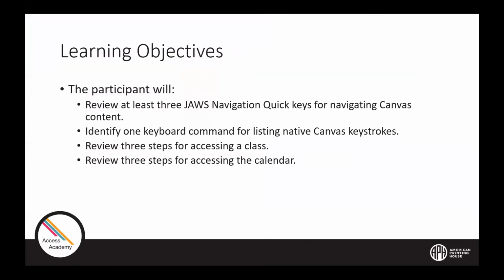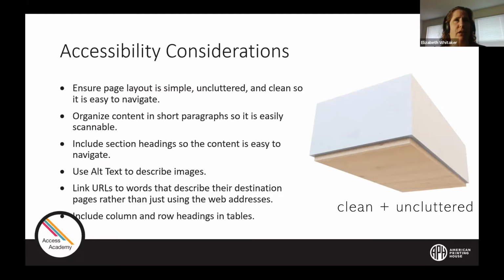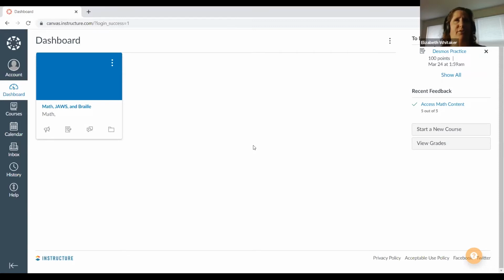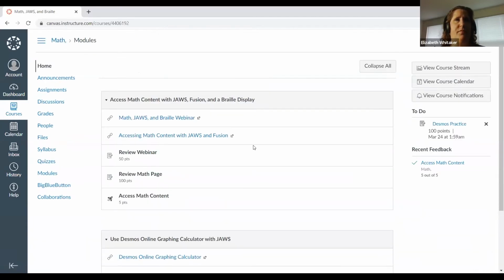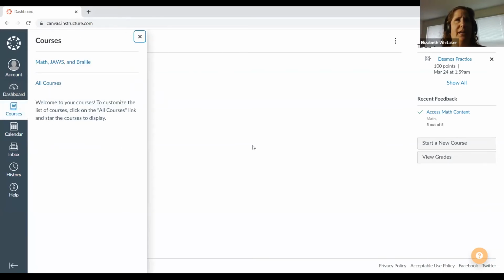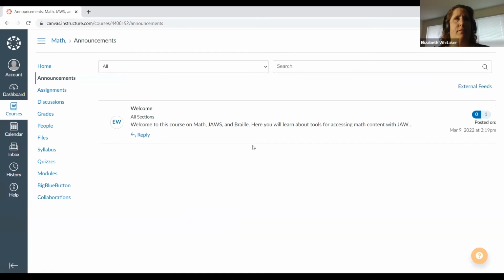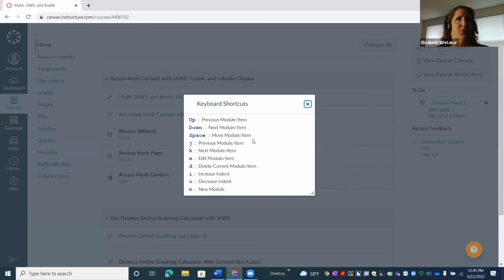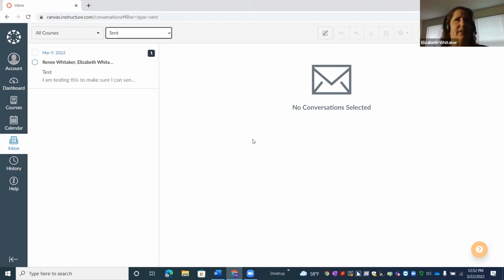Filling the Canvas: Using JAWS with Canvas Learning Management System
The Canvas Learning Management System is a widely used platform for accessing classes online. When classes are created with accessibility in mind, students using the JAWS screen reader can easily navigate lessons, assignments, and quizzes using a combination of reading and web navigation commands, plus native Canvas keyboard shortcuts. This webinar will delve into navigating Canvas with JAWS. We’ll provide an overview of the Canvas interface and discuss accessibility considerations.

Instructor: Elizabeth Whitaker

Target Audience: Students, Teachers, Assistive Technology Specialist, Parents

Lesson Plan Goal:  The participant will understand how to use the Canvas Learning Management System with JAWS.

Learning Objectives:

The participant will review at least three JAWS Navigation Quick keys for navigating Canvas content.

The participant will identify one keyboard command for listing native Canvas keystrokes.

The participant will review three steps for accessing a class.

The participant will review three steps for accessing the calendar.